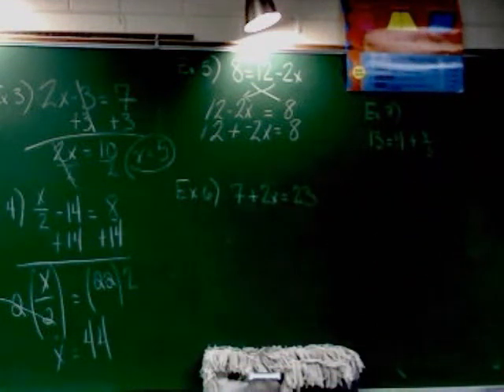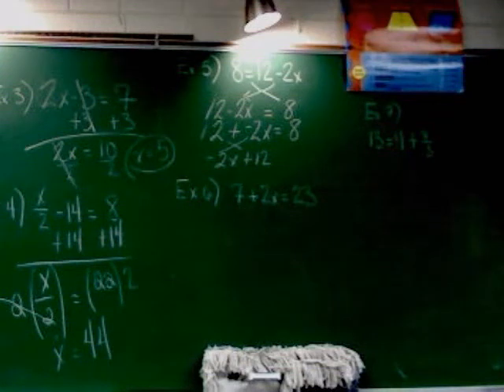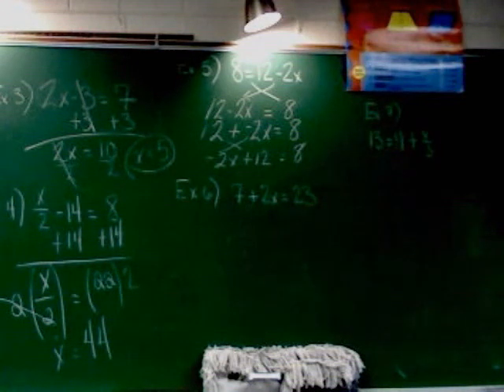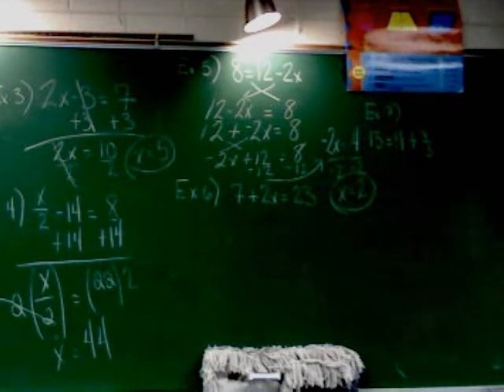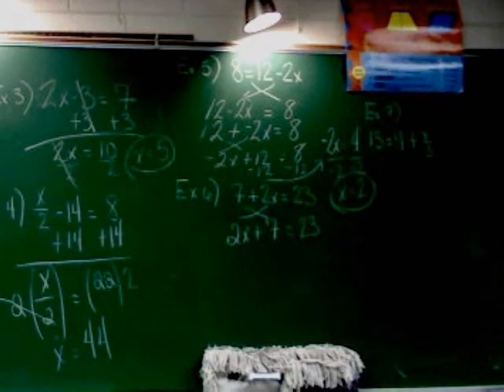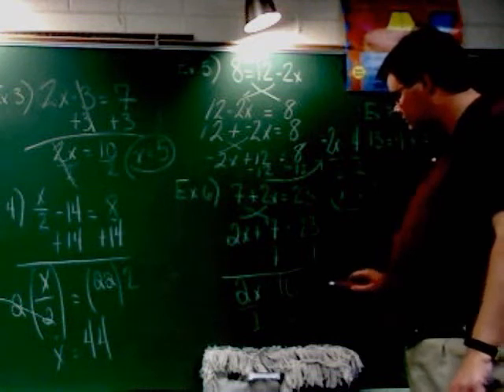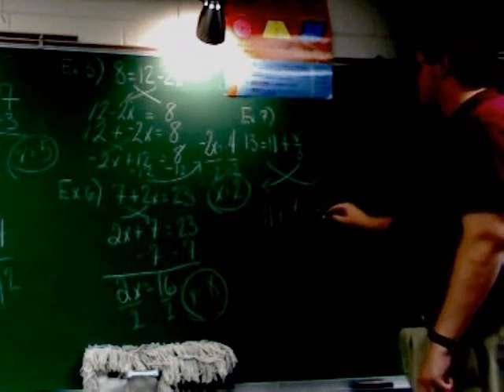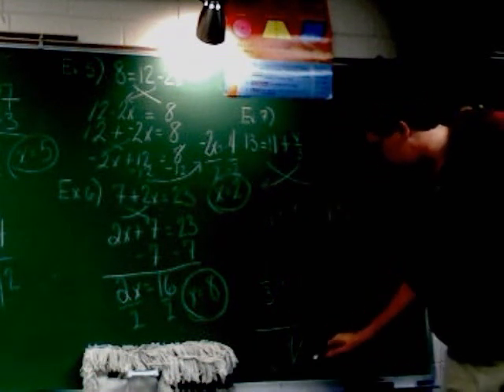Chapter 3, Section 3: Part 3 - Solving Two Step Equations